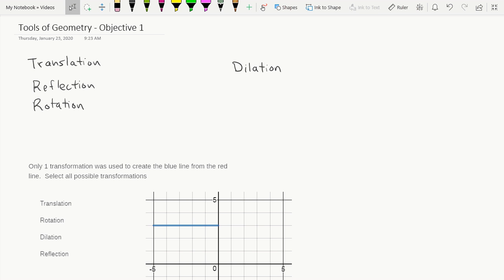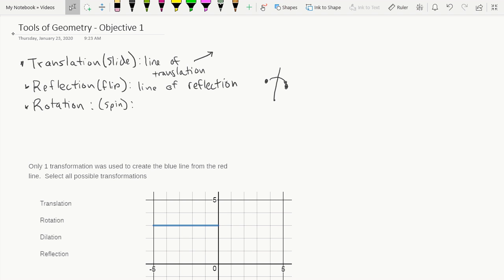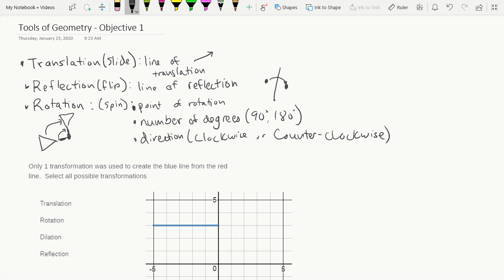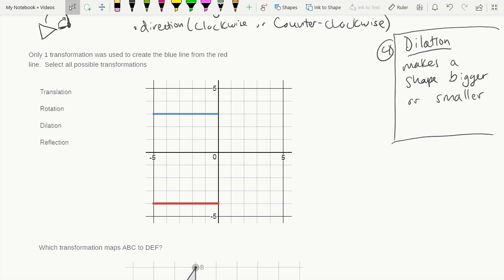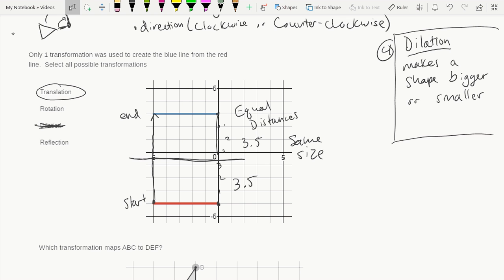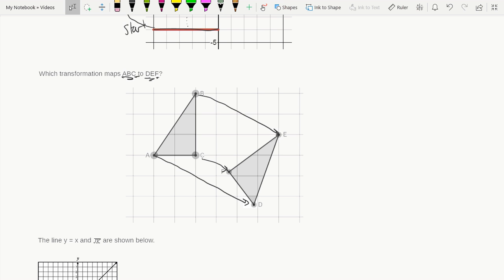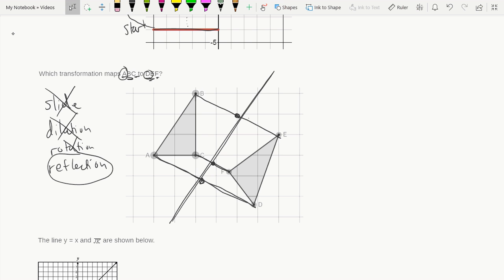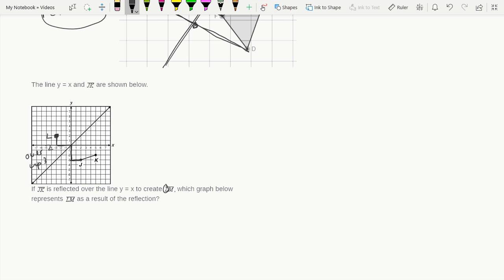Tools of Geometry Obj 1